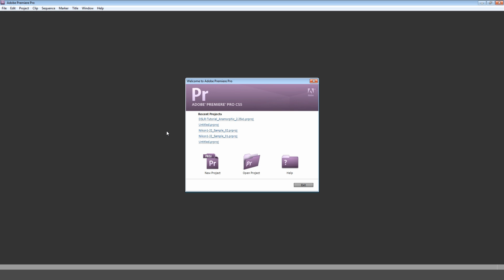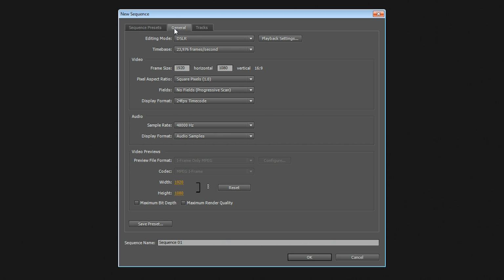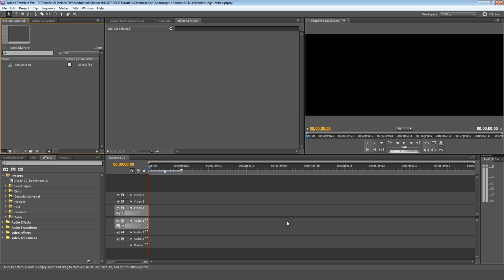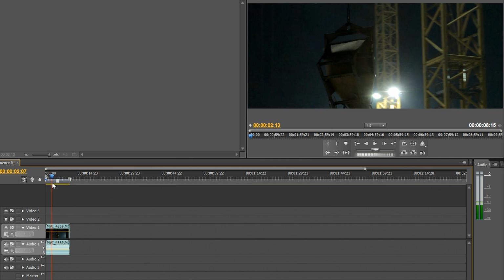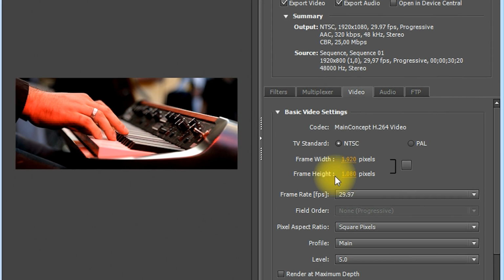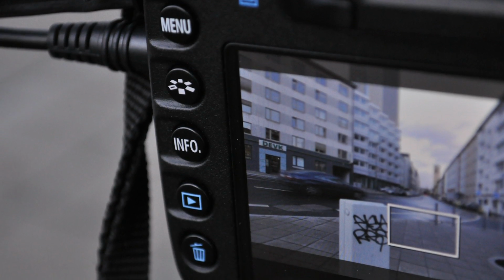2.35:1 - Anamorphic Film Look (After Effects + Premiere Pro Tutorial)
Fenchel & Janisch DSLR Tutorial Series: The anamorphic film look

This DSLR editing tutorial is all about the anamorphic format also known as cinemascope. The aspect ration is between 2.35:1 and 2.40:1. It's easy to get your 16:9 (1920x1080) video in such an format and we show you how to do that!
If you have questions or an idea for a new tutorial write it in the comment section below the video!

Marcel Fenchel and Moritz Janisch are a team of filmmakers based in Frankfurt, Germany.
Their film production company, Fenchel & Janisch, produces commercials and corporate videos for a broad variety of companies from different branches.
Since the start of the DSLR revolution their goal is to provide interesting and straight to the point filmmaking and editing tutorials for beginners and advanced film enthusiasts from all over the world.
Besides famous tutorials like “The ultimate Introduction to DSLR Filmmaking” or “How to get the Filmlook” that both got over 1 Million views on YouTube, Fenchel & Janisch also share technical gear reviews, short films and behind the scenes videos. The documentary “Format Frankfurt” was entirely shot with HD DSLRs over a period of three years. The full-length film premiered in May 2014 in German cinemas and is available on video on demand

Find out more about the work of Marcel Fenchel and Moritz Janisch